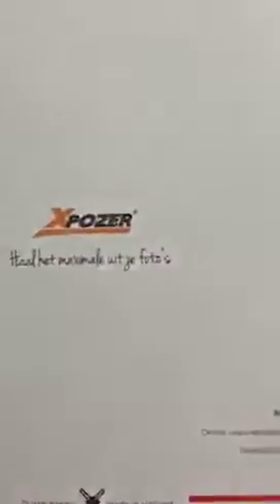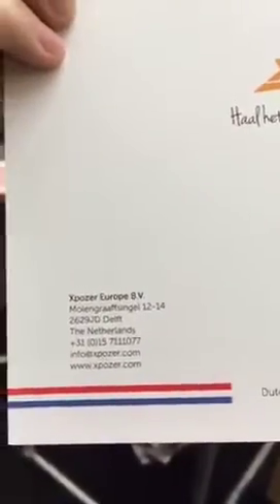xpozer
BTS at PI2015